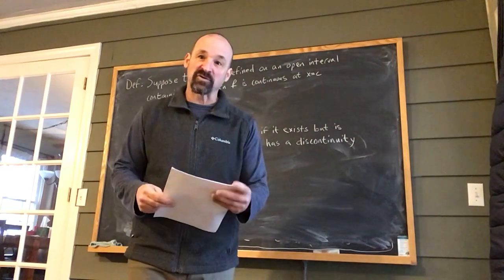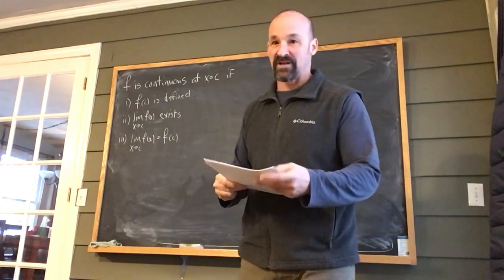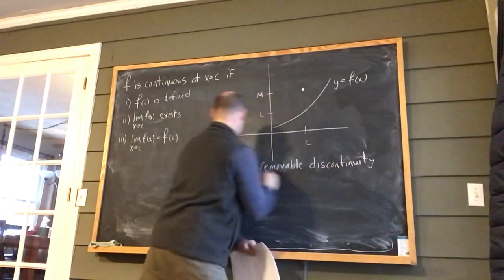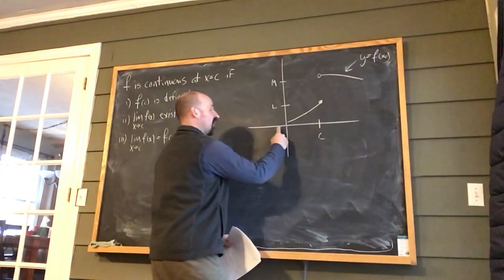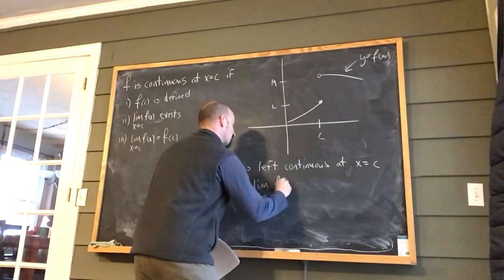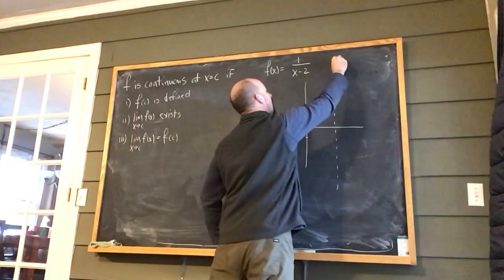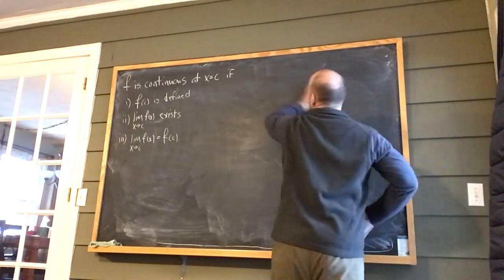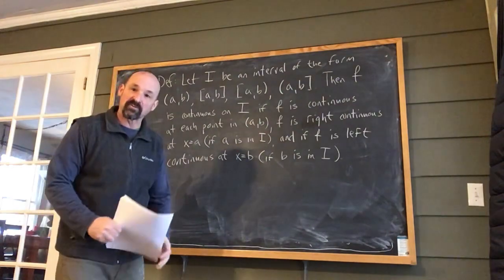Continuous Functions (Part 1)